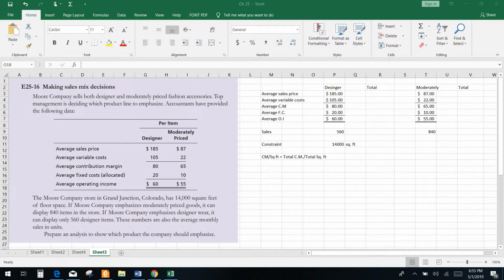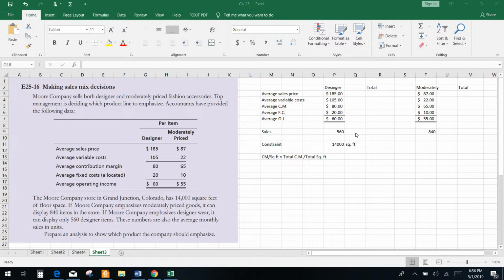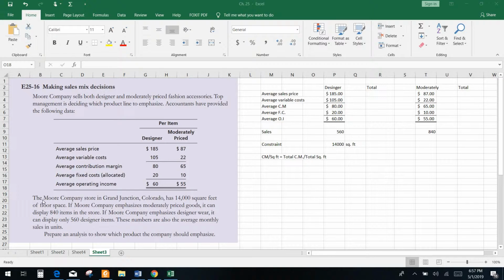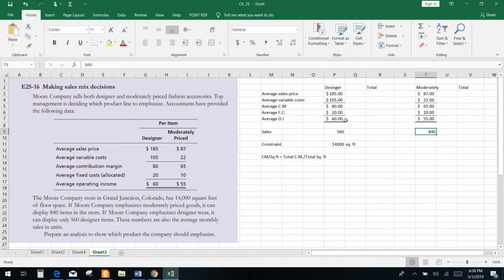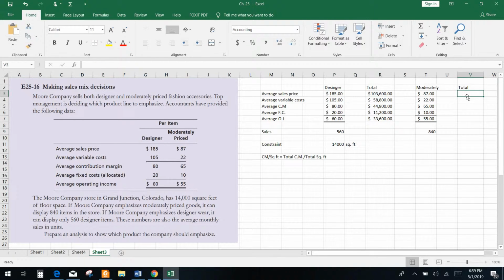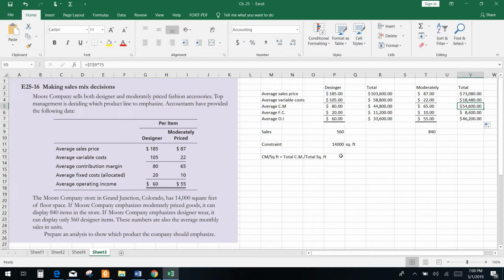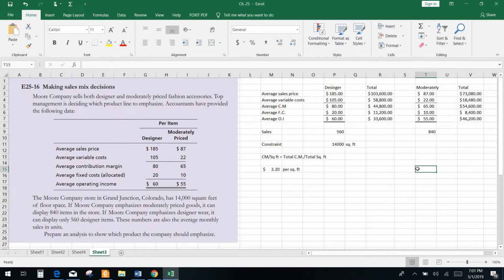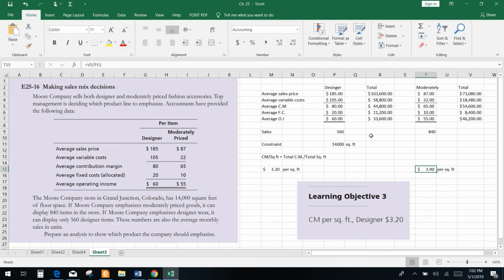Dealing with Constraints